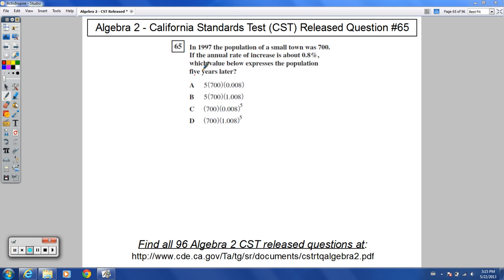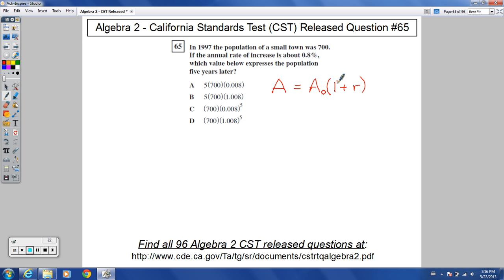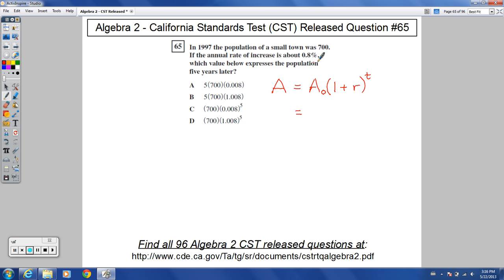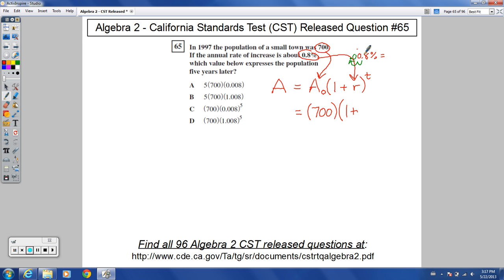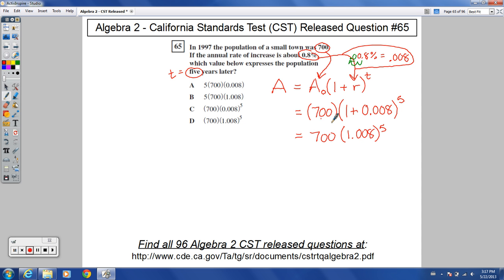Algebra 2 - CST Released Question #65 (Exponential Growth Problems)